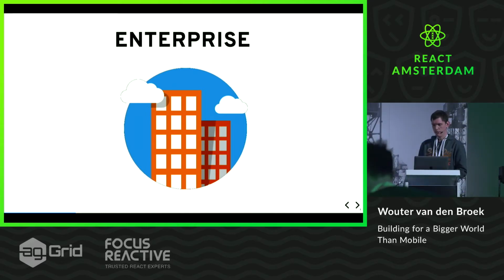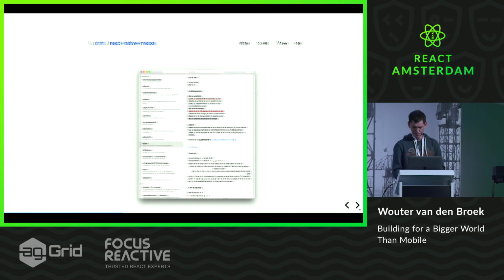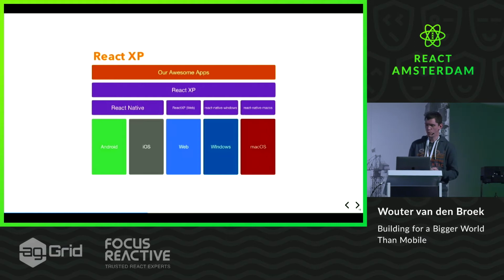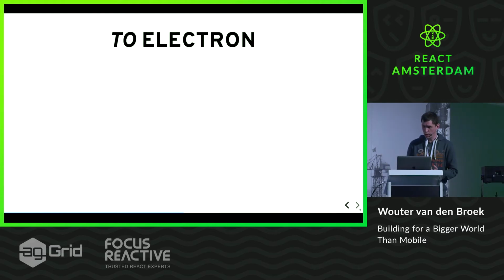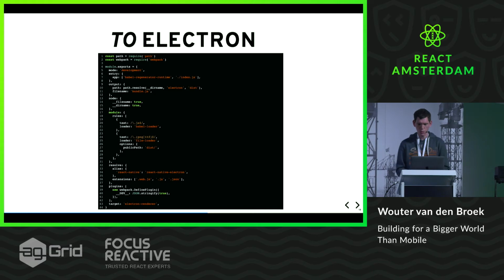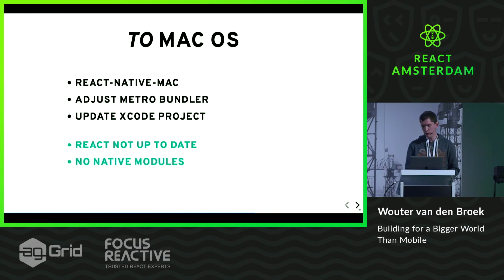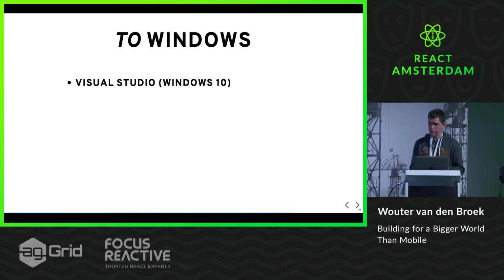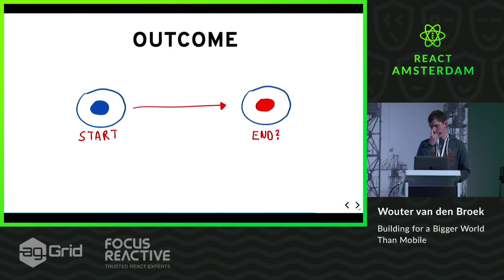Building for a Bigger World Than Mobile - Wouter van den Broek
# Building for a Bigger World Than Mobile
# React Native Track

React Native is great for mobile applications on iOS and Android but there is more in the world of native app development. React Native can be used to get your app on the Windows and Mac OS X platform. And why not Elektron or even newer Marzipan to get your app to the other platforms or can you combine these technics to get a good app as result.

In this talk you wil see how to get React Native to the Windows and Mac OS X platform, what the advantages and disadvantages are with these setups and what you can do to get the best results for your App.